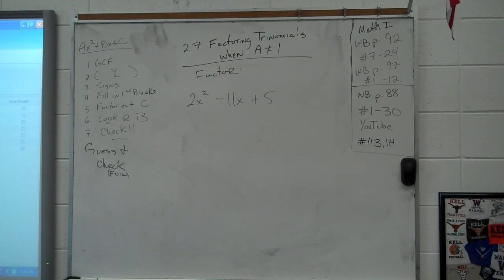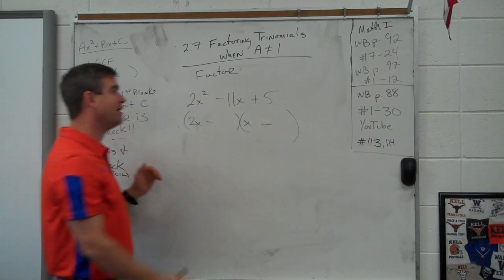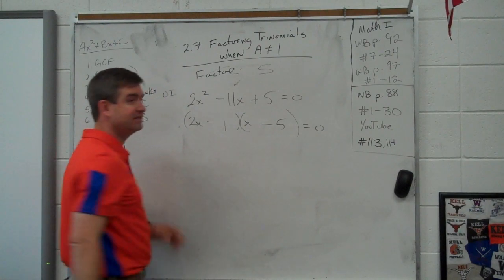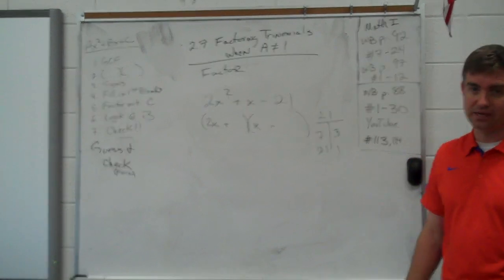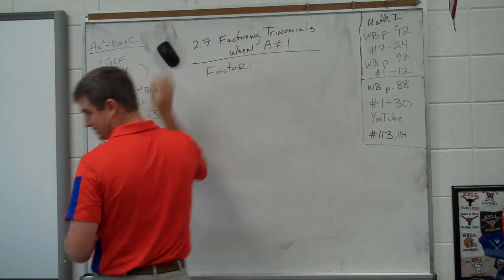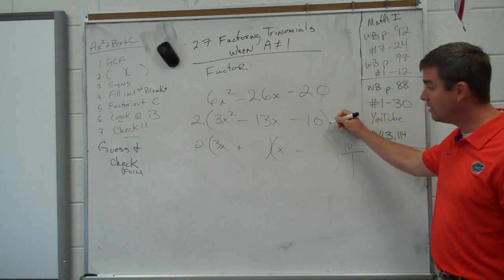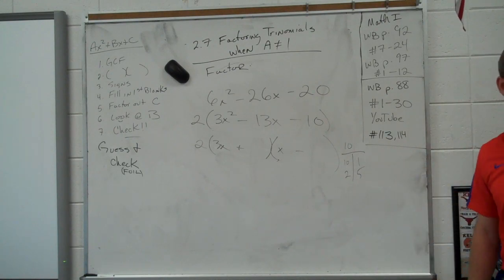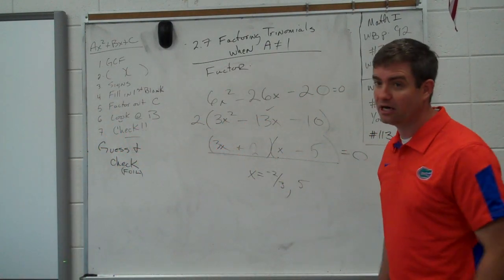Analytical Geometry Unit 5 Factoring Tri-nomials when A does not equal 1